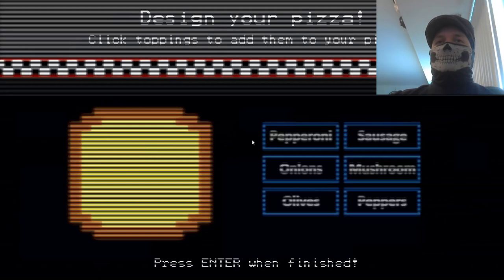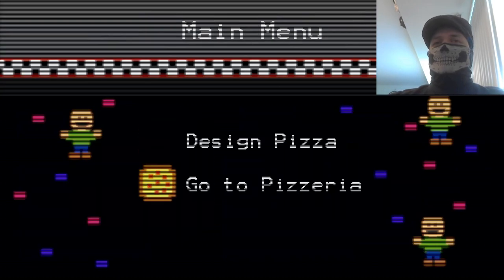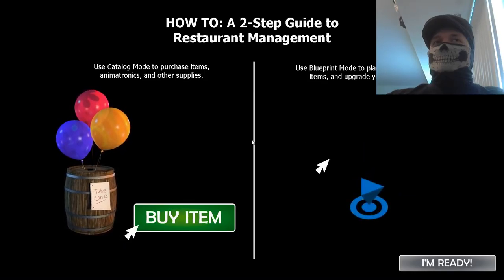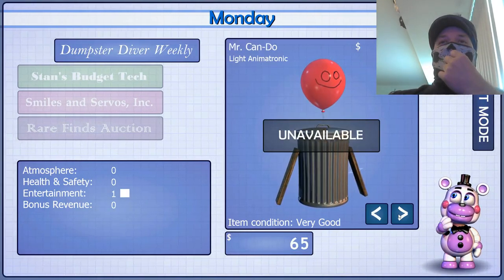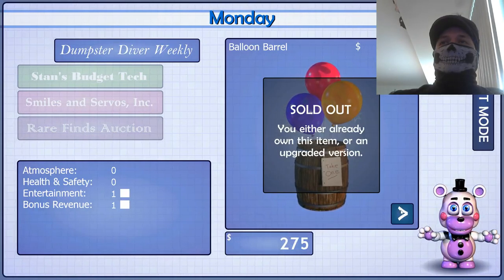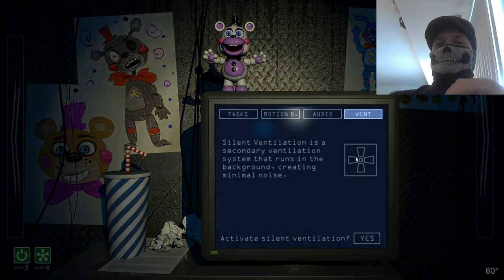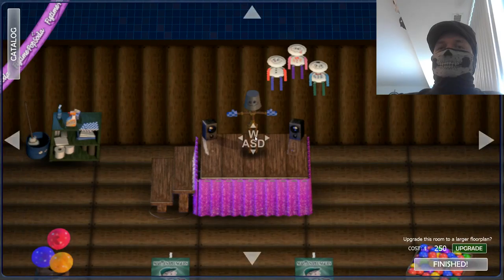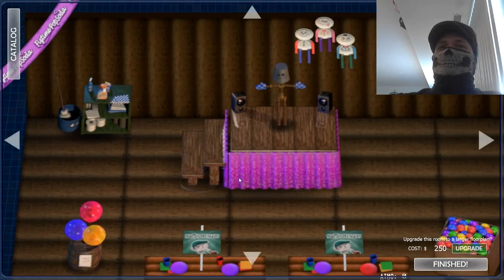Pizza Time! Let's Play Freddy Fazbear's Pizzeria Simulator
Bones discovers new ways to be afraid of Pizzaria's, and Animatronics.